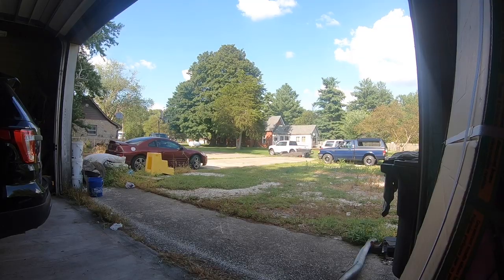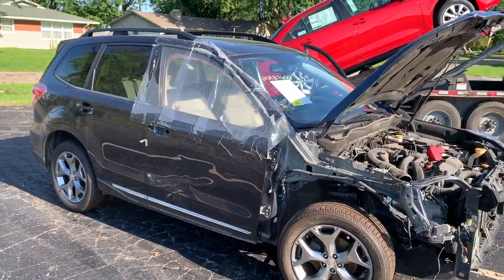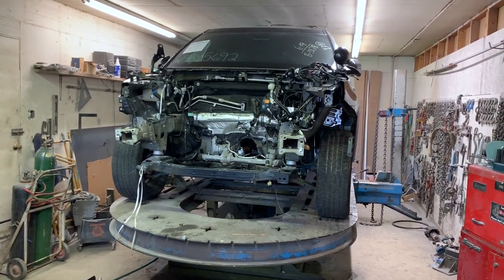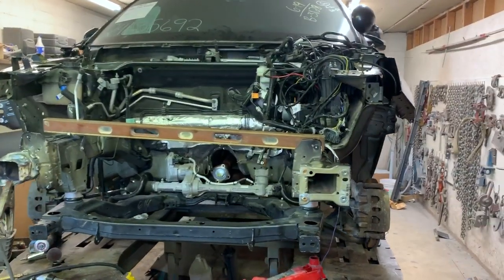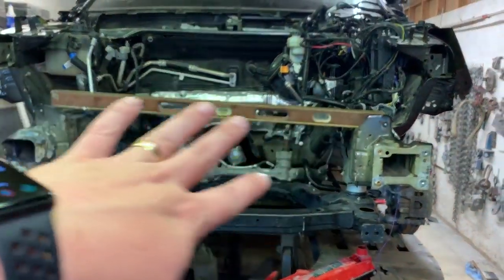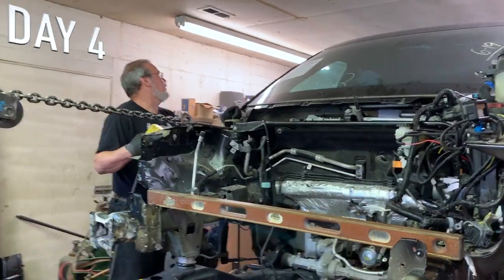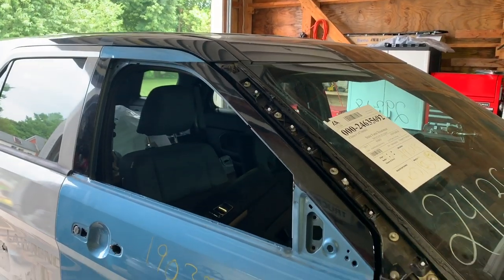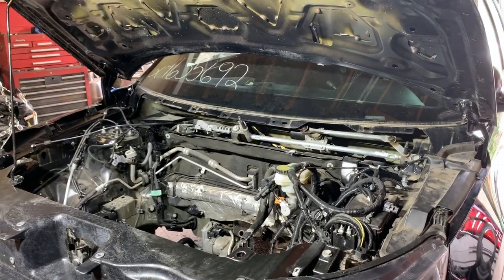Rebuilding A Wrecked 2017 Ford Police Interceptor Utility -- Part 5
Frame work on the Interceptor is DONE!

In this episode I took the Interceptor to my friend Jack’s frame shop. We spent most of a week working on straightening the frame and making sure everything fits just right. And the panel gaps turned out awesome! It was very exciting getting to learn about frame work, and I look forward to being able to use that knowledge in the future.

I’ll have more episodes coming out as quickly as I can get work done on the Interceptor.

I’ve got more videos in the BMW E90 maintenance series, Part 3 of the Camry engine swap (finished it up!), finishing up the rebuild on the Mercedes W211 E320, work on the clean title E36 BMW convertible to get it ready for sale, and more. I also have more salvage rebuild projects coming soon as well!

Chicken Truck Race
Furious 2
Younger than Yesterday
Dubstep Mammoth 2
Wildside 1
Summer Night (Instrumental Version)